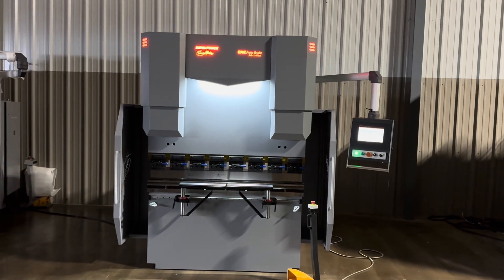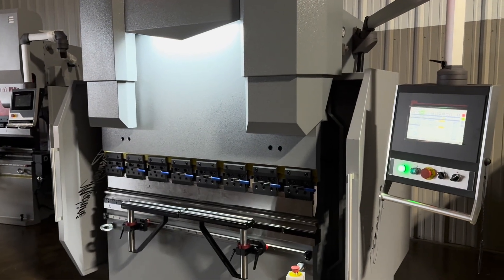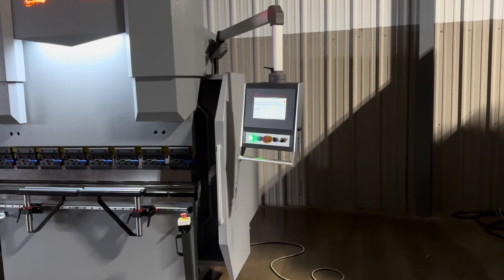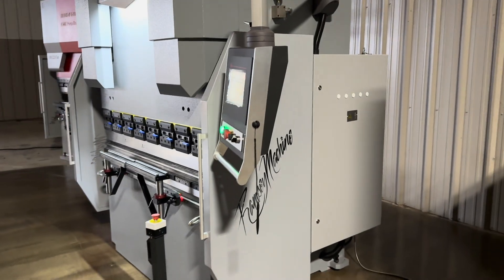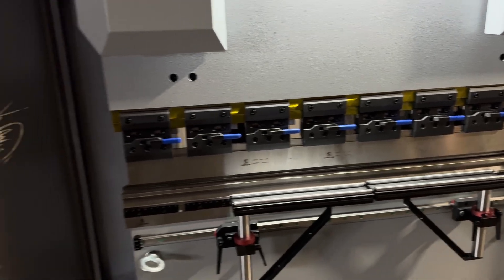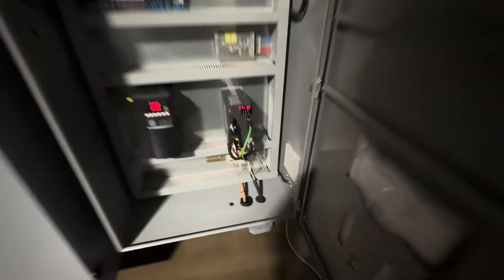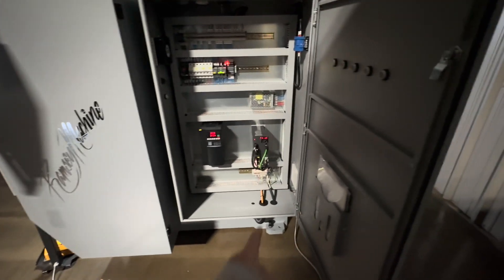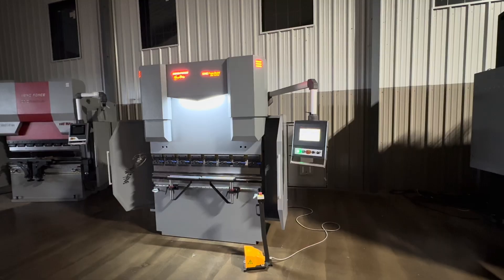5ft 110ton Largest Single Phase CNC Press Brake